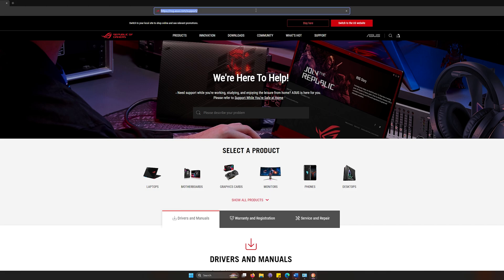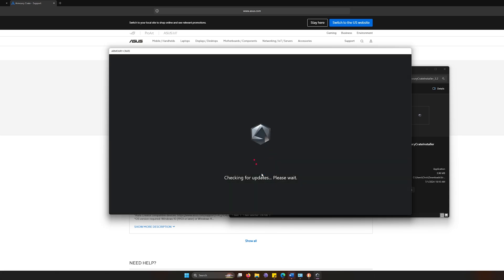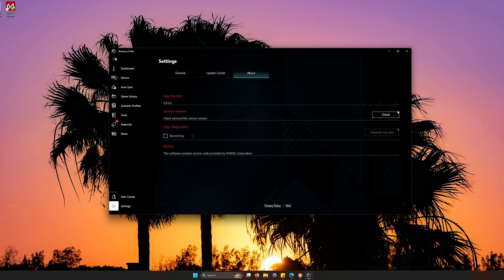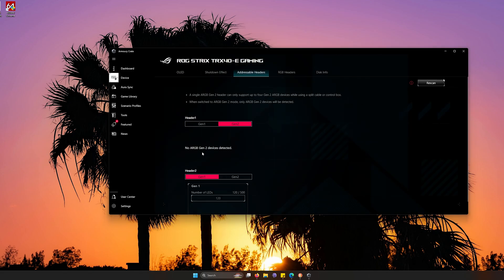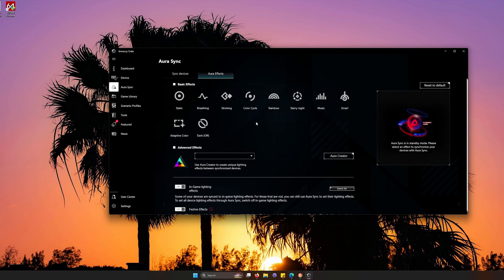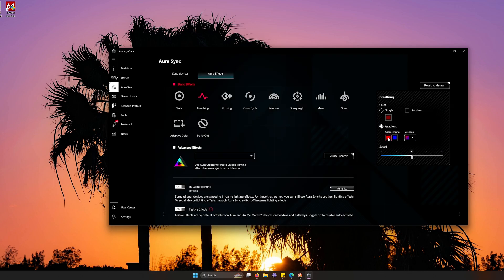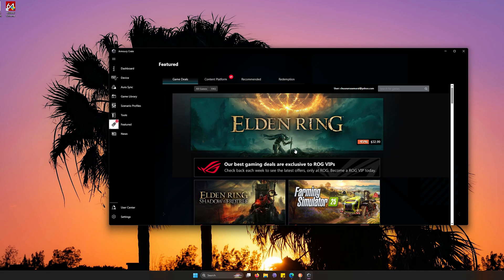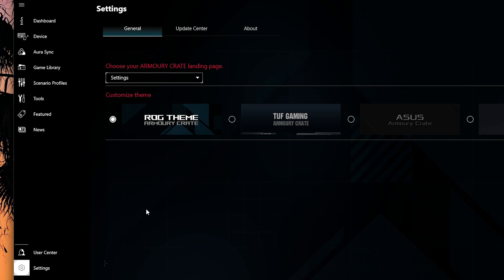Quick Install Asus Armoury Crate Guide 2024!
This is QUICK setup for ASUS Armoury Crate on PC! It can be quite confusing setting up armoury crate on a new PC build. If you are not sure about Asus Armoury Crate Installation if it was setup properly, this video guide can help you.

TIMESTAMPS:
00:00 - Asus Armoury Crate Guide 2024
00:48 - How you can download Armoury Crate
02:35 - getting started in Armoury Crate
03:50 - Armoury Crate Dashboard
05:05 - ARGBs and their headers
05:50 - Setting Aura Sync
08:27- Driver & software updates

AMD PC Build contains:

AMD Ryzen 7950X3D:
ASUS Crosshair X670e Hero:
Corsair Vengeance 32GB (2x16GB) 6000MHz DDR5:
CORSAIR iCUE H150i ELITE LCD Display Liquid CPU Cooler:
Gigabyte RTX 4090 Gaming OC:
Gigabyte AORUS Gen5 10000 SSD 2TB
 Corsair iCUE 5000X RGB Tempered Glass Mid-Tower ATX PC Smart Case:
Corsair QL 3x120mm Fans:
THERMALTAKE GF3 1350W ATX 3.0 POWER SUPPLY
Artic Silver 5:
Corsair K100 RGB Optical-Mechanical Gaming Keyboard
 Logitech G502 Proteus Spectrum RGB Tunable Gaming Mouse

CAMERA GEAR:

Sony NEW Alpha 7S III:
➡️Sony E-Mount FE 24MM
Memory Card:

PC CASE:
ASUS Tuf gt501 midtower
PROCCESSOR:
AMD threadripper 3970x

CPU COOLER:
DEEPCOOL Castle 360EX

GPU:
MSI gaming geforce rtx 2080 TI

POWER SUPPLY:
Corsair RMx series 1000w power supply

Corsair K100 KB: